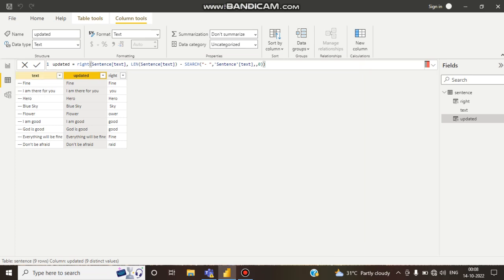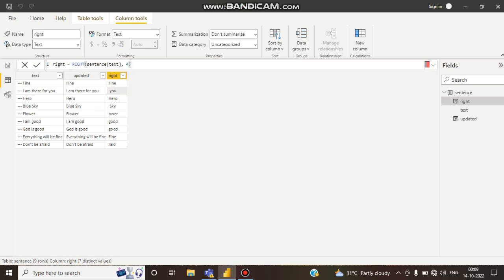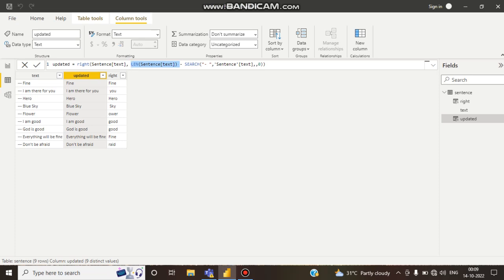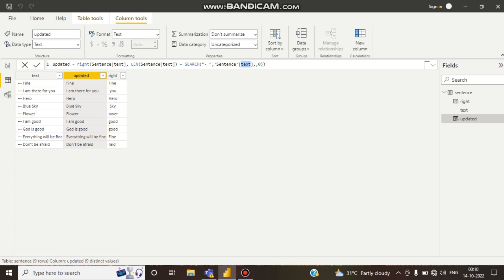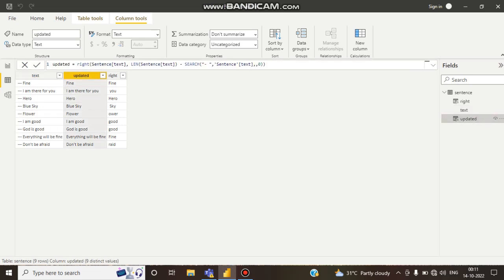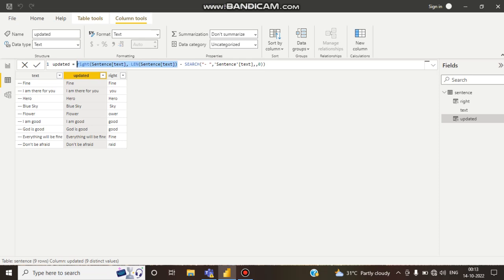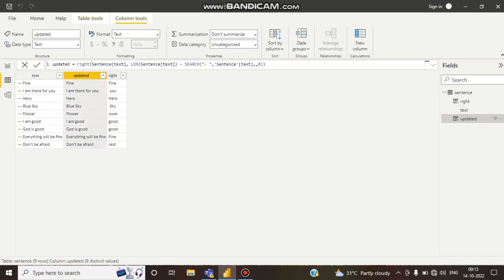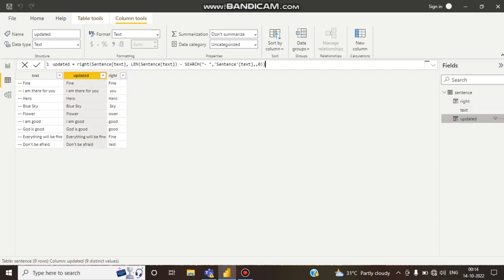32) Realtime use of right len search function in dax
This video is about realtime use of right len search function in dax